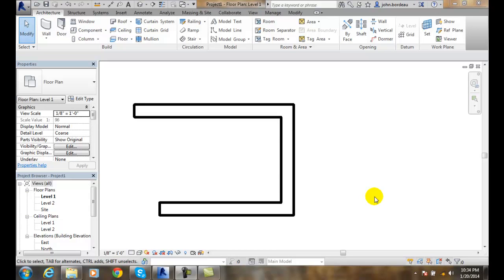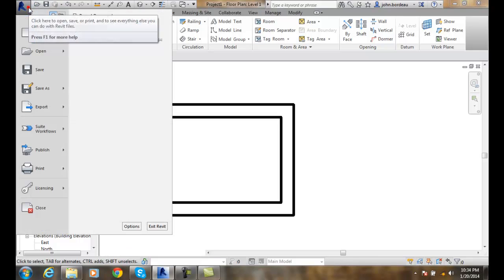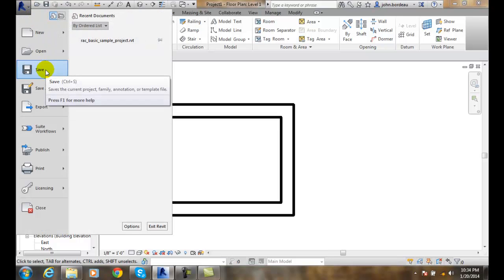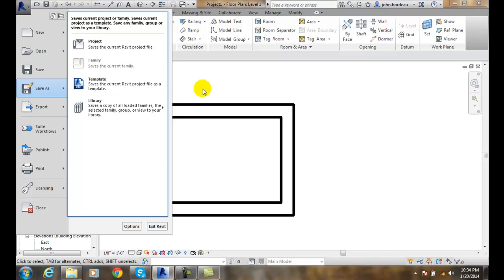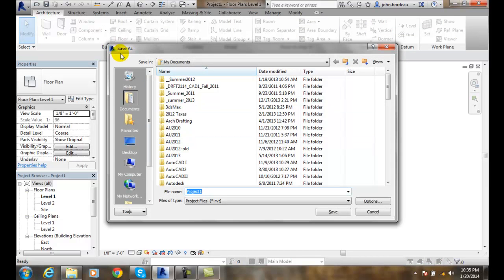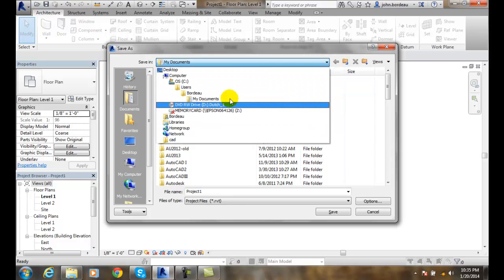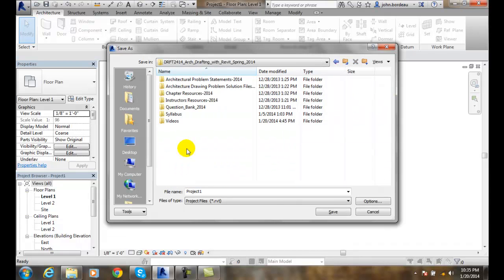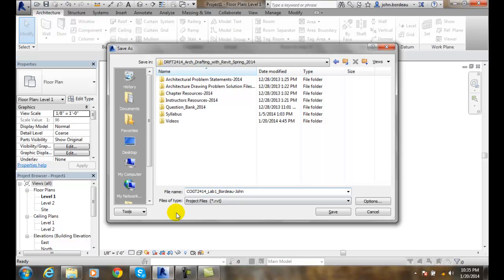Revit 02-13 Saving a Project